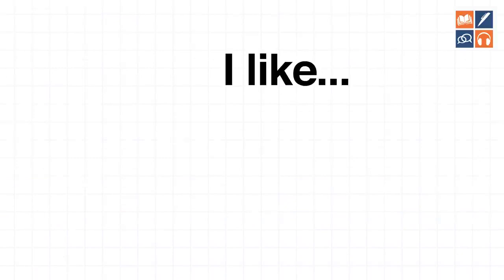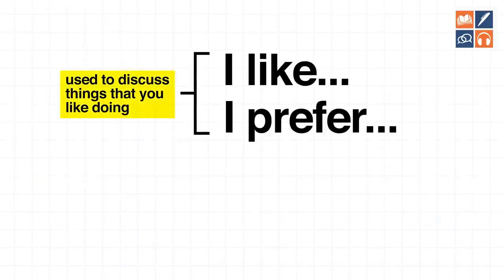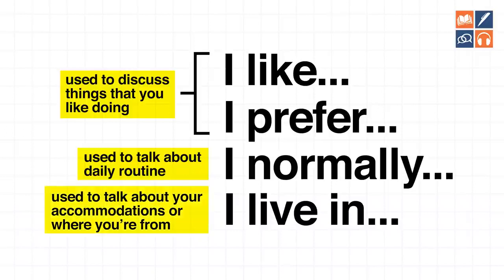IELTS Speaking | IELTS Listening | IELTS Preparation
Our videos contain lots of conversations on various topics that will help you
improve your English vocabulary and spoken English. You can also learn
grammar in a fun way, easy to understand by almost anyone! The English
level used in our videos ranges from beginner to upper-intermediate. Learn English in an entertaining way!

English Speaking Practice | Free Online English Classes
Advanced English Structure | Daily Use English Sentences | English Speaking Practice
Advanced English Structures | Future Perfect Continuous Tense | Free Online Classes |  English Speaking Practice at classroom | Classroom English Practice
Daily Use English Sentences | Daily Use English Structures | English Speaking Practice
Important English Sentence Structures | Daily Use English Sentences | Advanced English Structures

Advanced English Sentences Structures | Advanced English Structures | English Speaking Practice
Advanced English Sentences Structures
Daily Advanced English Structures
Advanced English Sentences formulas
Advanced English Structures sikhiye

English Speaking Practice | English Speaking Practice at home | Learn English

English Speaking Practice | English Speaking Practice for Kids | Daily English Speaking Practice

English Vocabulary in Speaking
Improve listening skill
Learn to speak English fluently
How to speak English fluently
Daily spoken practice
Daily use English Sentences
Practice conversation
Practice English conversation
English conversation practice
English words with Hindi meaning
Modern English Vocabulary
Newspaper vocabulary
Vocabulary practice
Learn 10 vocabulary daily
How to Learn English Vocabulary
Use of vocabulary in English
How to practice English at home
How to practice English
English Idioms and Phrases
English Phrases and idioms
Learning English through Urdu/ Hindi
Advance English Structure in Urdu
English Seekhain
Spoken English Structure
English Conversation Practice for Beginners | 100 Common Questions and Answers in English
Prasent Sentences
Past Sentences
Future Sentences
Questions and answers
English language
Conversation skills
Speaking practice
English fluency
Language learning
ESL (English as a Second Language)
Communication skills
Daily conversation
English vocabulary
Listening comprehension